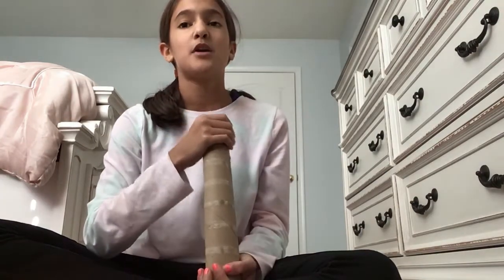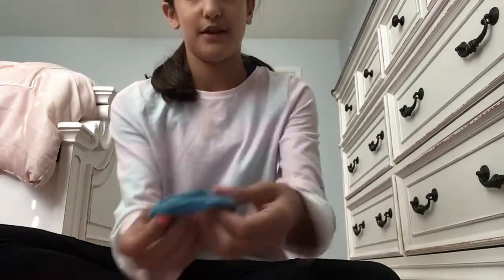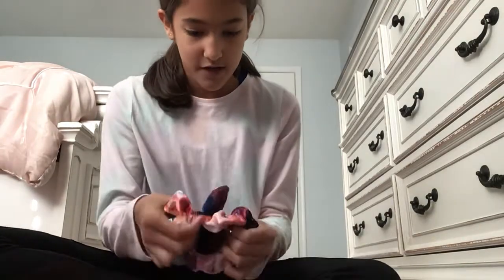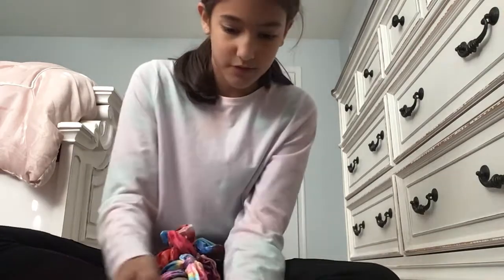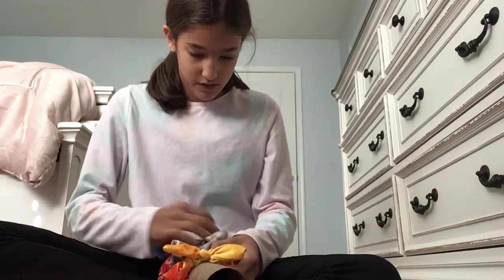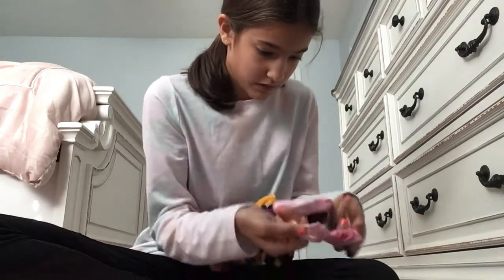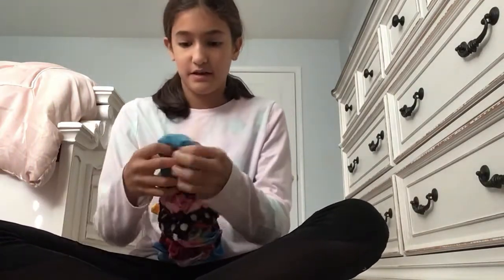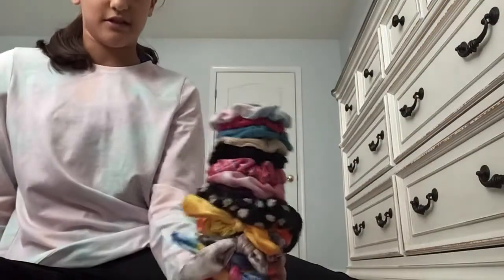DIY Scrunchie￼ holder